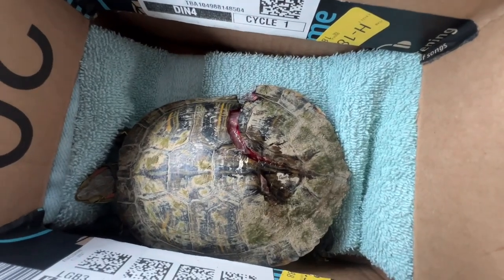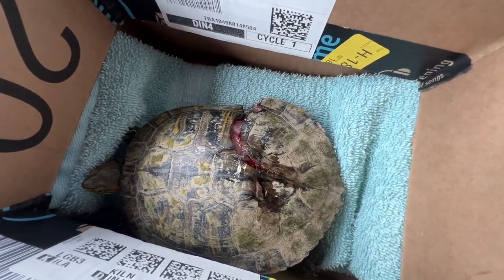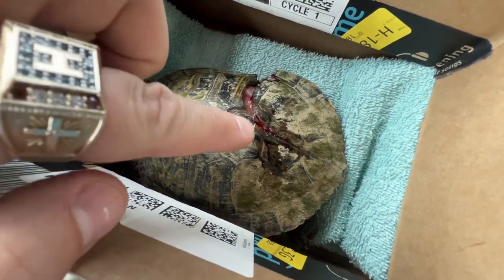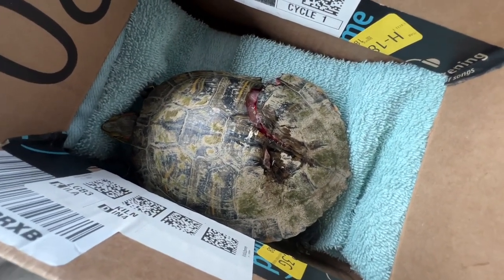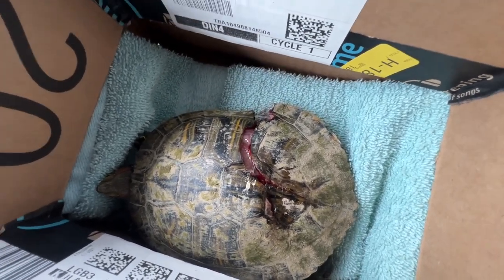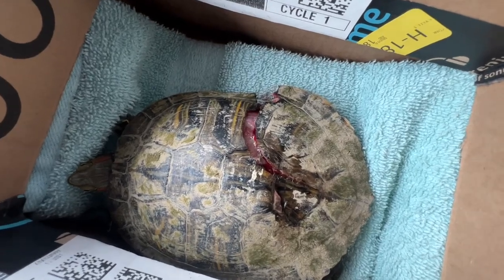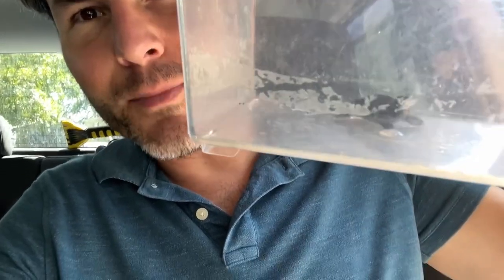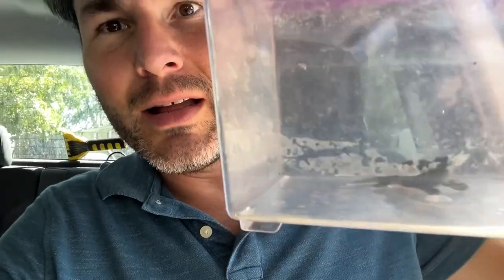Injured turtle-BROKEN SHELL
An injured Red-eared Slider was surrendered to the ranch ￼and in need of medical attention.  Even though it's almost October, turtles are still active so please keep an eye out for them when on the road.

-Repashy Calcium Plus (Vitamin and Calcium Supplement)

-BOX TURTLES! A close look at some of the Box Turtles that live at the Ranch.